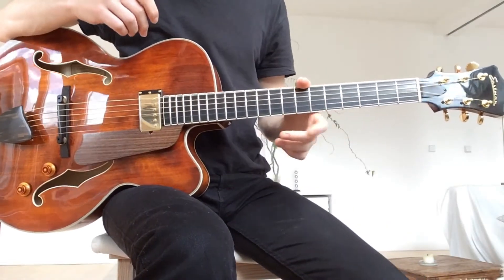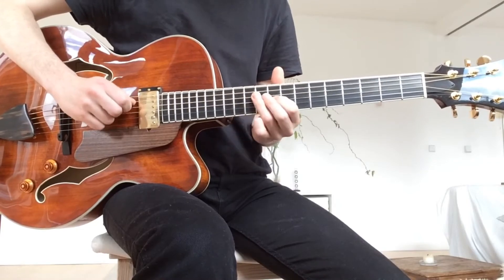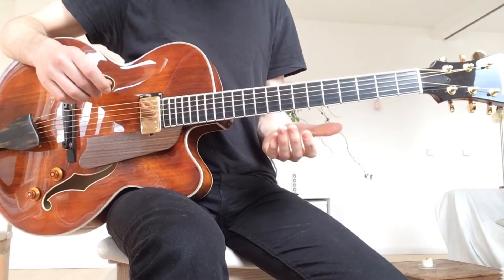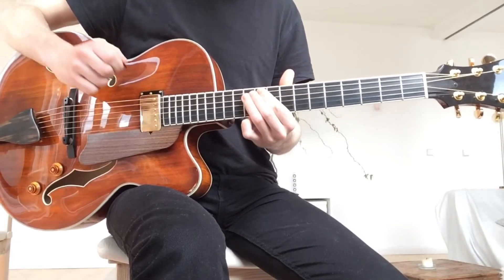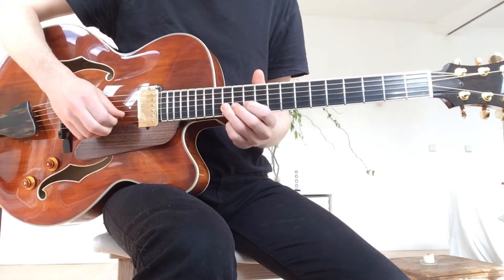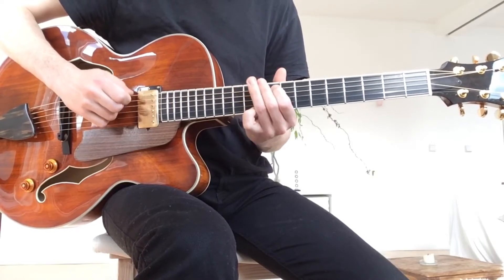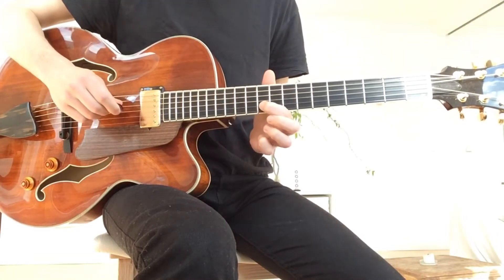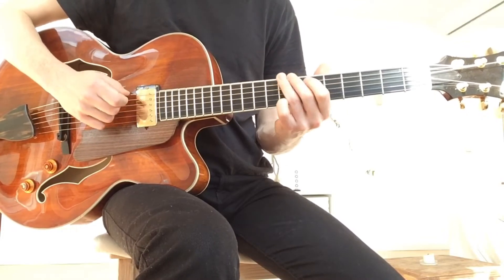Practicing a Joel Frahm 2-5 ;some tips about practicing new licks!